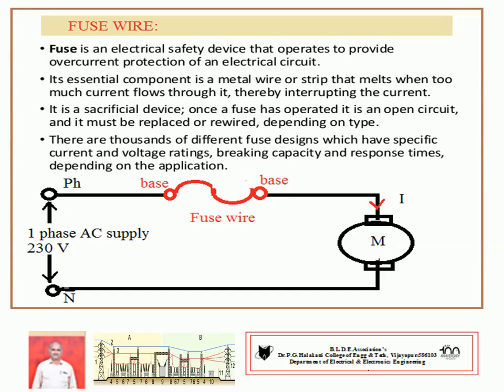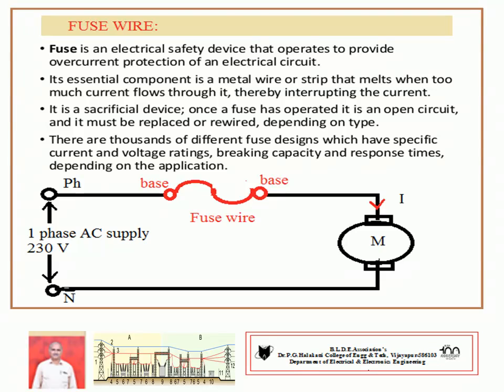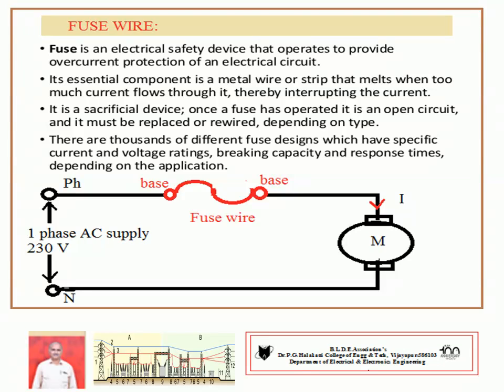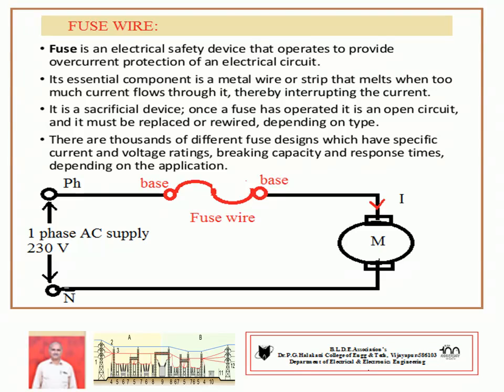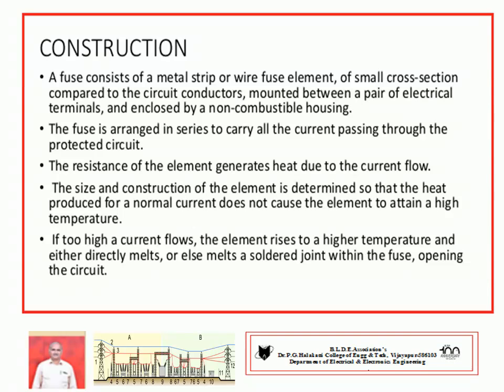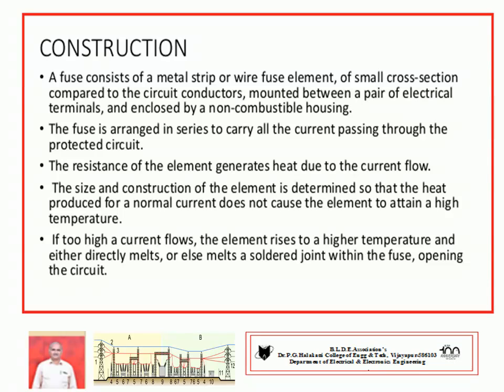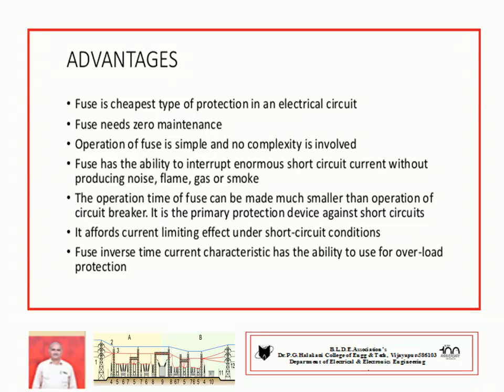B Arch Module 3 Safety device Fuse wire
Explain about fuse wire and how it works and advantages